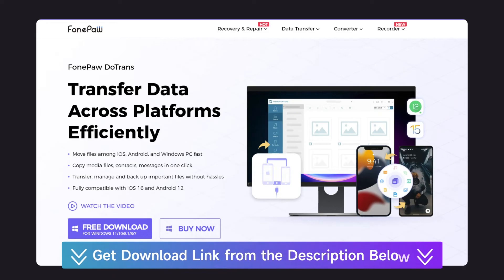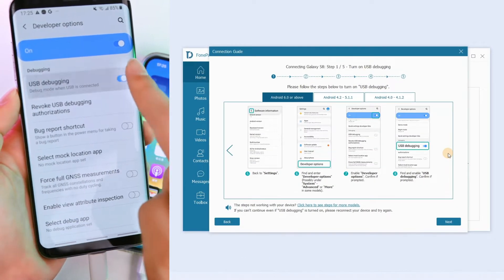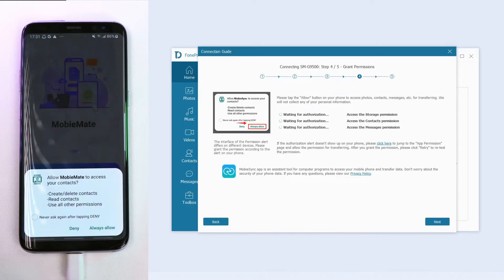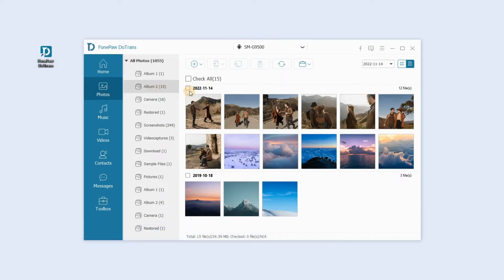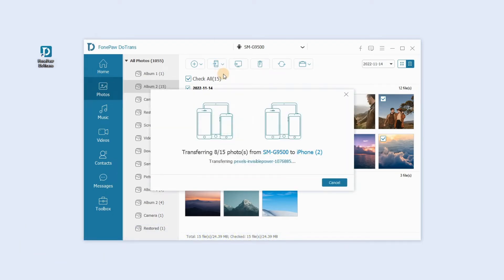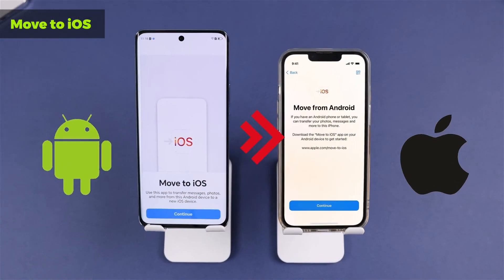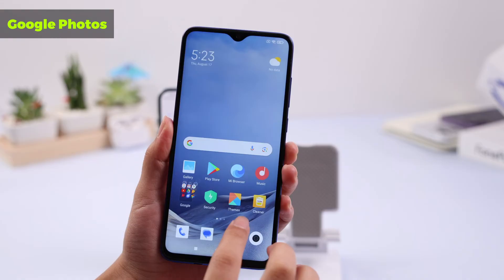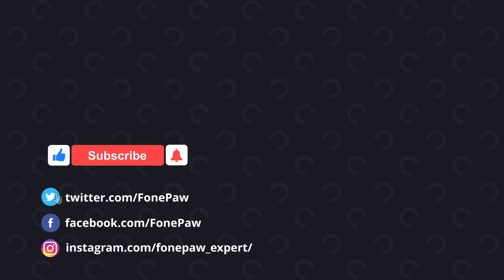4 Ways! How to Transfer Photos from Android to iPhone Without Reset?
How to transfer photos and videos from Android to iPhone? In this video, I will show you the best way and compare it with other 3 ways. If you don't want your iPhone to be reset, FonePaw DoTrans will be your best choice. Try for FREE

📣Timestamp
0:00 Intro: the percentage of users switching from android to iPhone
0:20 Use FonePaw DoTrans WITHOUT iPhone Reset
0:26 Step 1: Download DoTrans and Connect Both Devices
0:31 Step 2: Set Up Debugging for Android
0:41 Step 3: Detect and Choose Source Device
1:00 Step 4: Select "Photo" to Copy and Transfer
1:12 Step 5. Transfer Data from Android to iPhone
1:26 Comparison of other 3 methods

Why do you choose FonePaw DoTrans?
Due to the partial disconnect between Android and iOS systems, direct data and file transfer is restricted. To securely transfer photos from Android to iPhone without losing quality, utilizing the professional software FonePaw DoTrans is recommended. With just a few clicks, you can easily transfer pictures from Android to iPhone. It offers the utmost convenience and preserves quality, making it the optimal solution for transferring photos and videos.

🔑You may find these videos and articles also helpful:
[Top 7 Fixes] Move to iOS Not Working on iPhone & Android? Fix it in 1 minute!
Transfer Photos from Android to iPhone Without Losing Quality